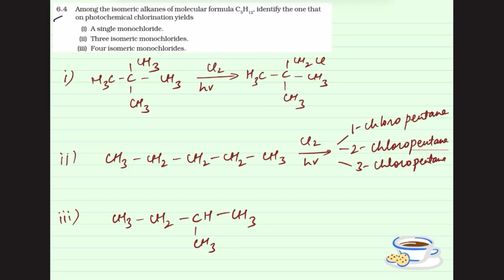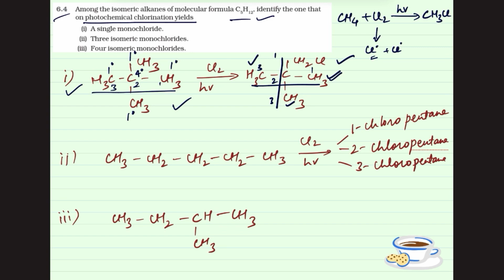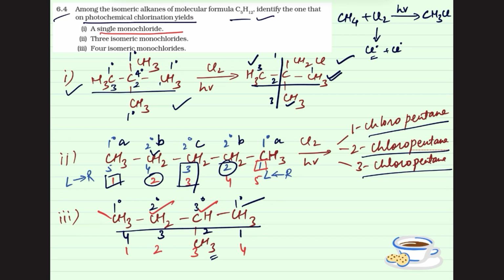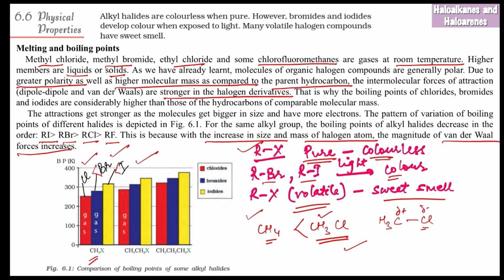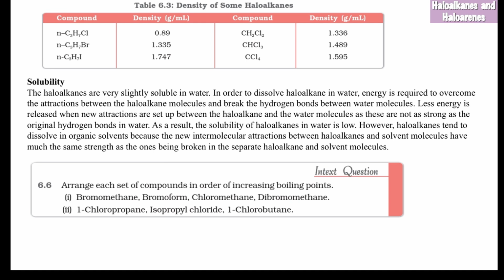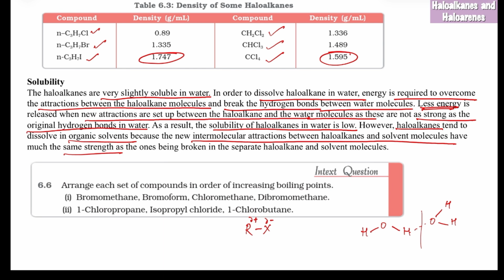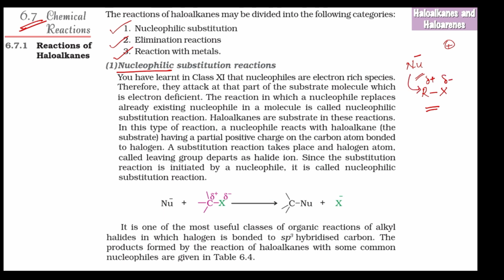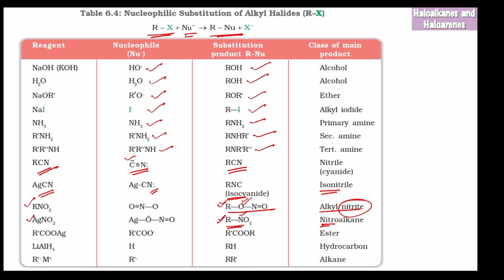Melting point boiling point#chemistry